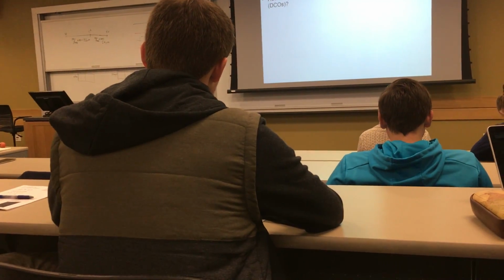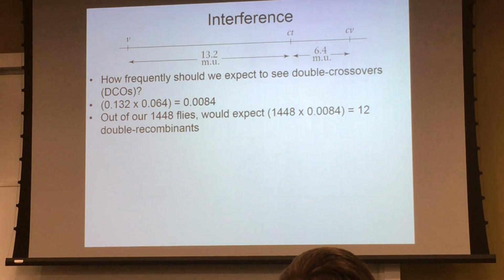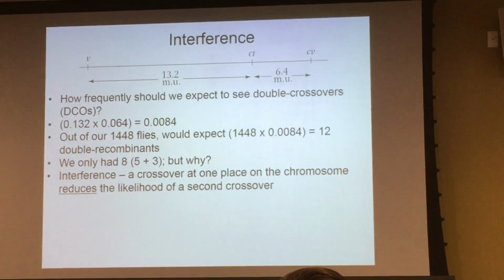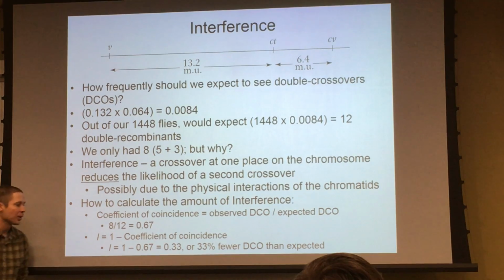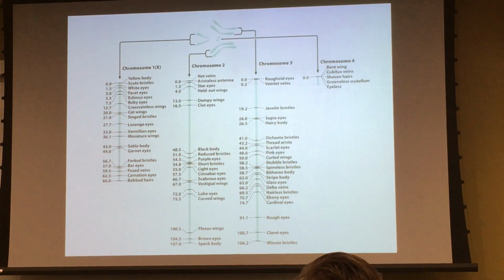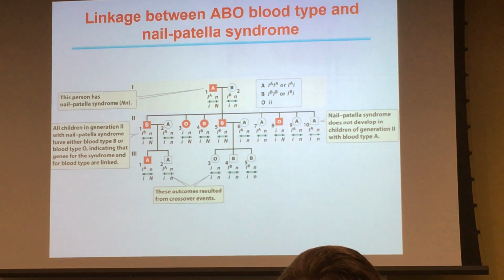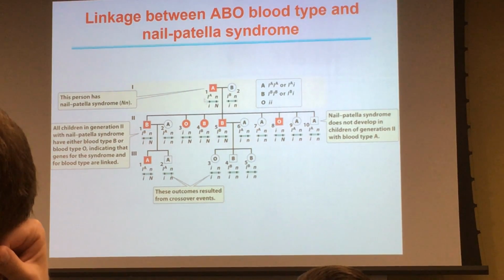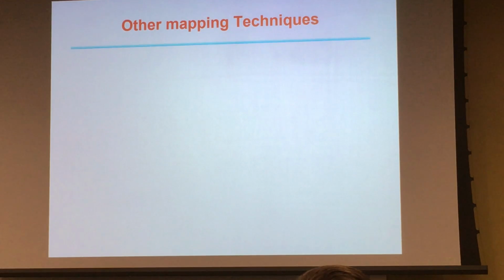Genetics 10/3/16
UVU MATH 2040 Prof. Bennett lecture on Chapter 7 sections 1 and 2 on OCT 3, 2016